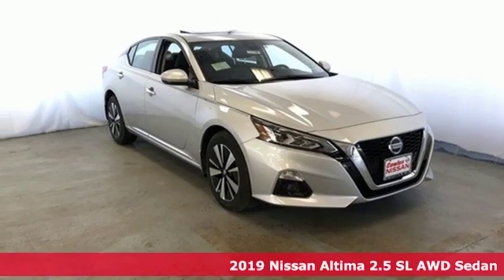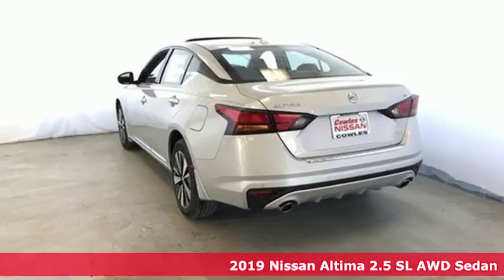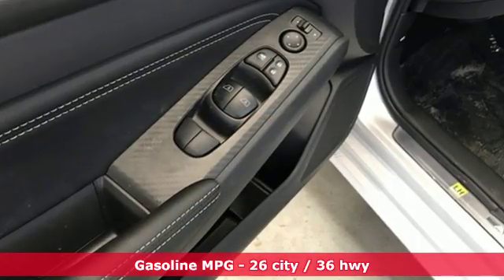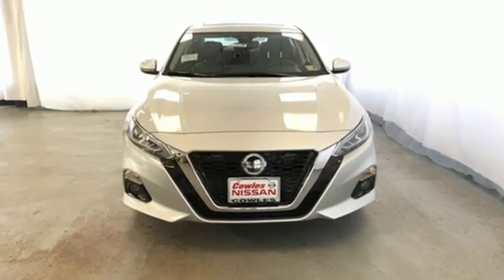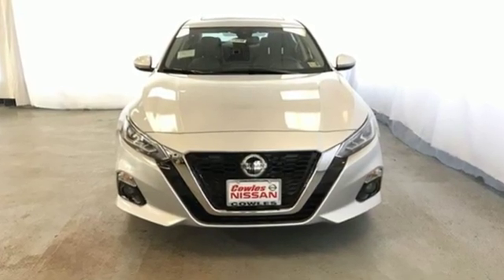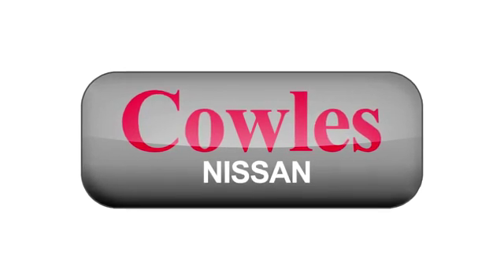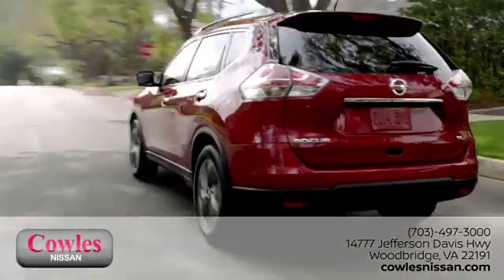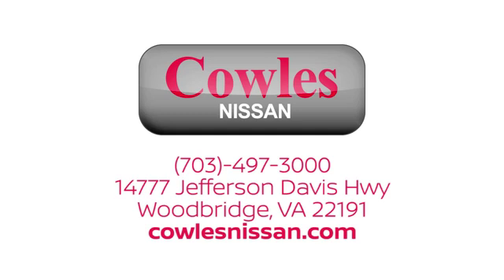New 2019 Nissan Altima Washington DC VA Woodbridge, VA #190160 - SOLD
Year: 2019
Make: Nissan
Model: Altima
Trim: 2.5 SL
Engine: 2.5L 4-Cylinder
Transmission: CVT with Xtronic
Color: Silver
Interior: Charcoal
Stock #: 190160
VIN: 1N4BL4EW2KN304866
Brilliant Silver Metallic 2019 Nissan Altima 2.5 SL AWD CVT with Xtronic 2.5L 4-Cylinder CVT with Xtronic.brbrRecent Arrival! 26/36 City/Highway MPG

Address:
14777 Jefferson David Hwy